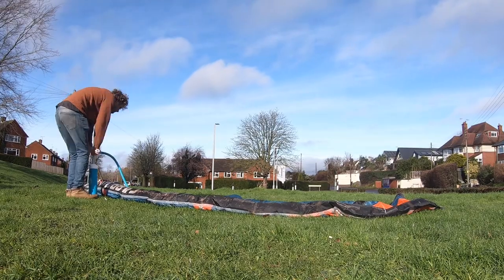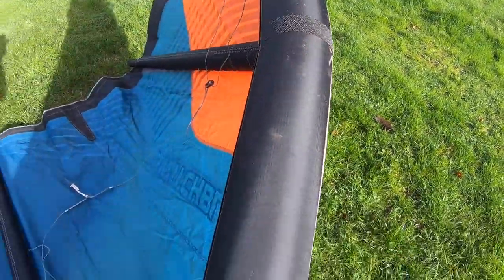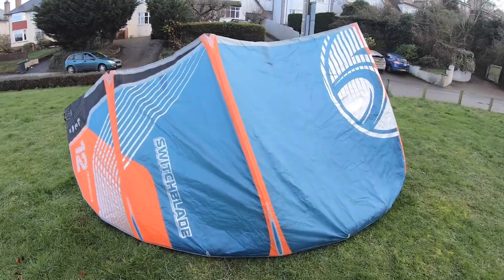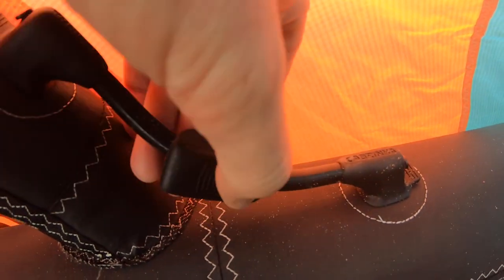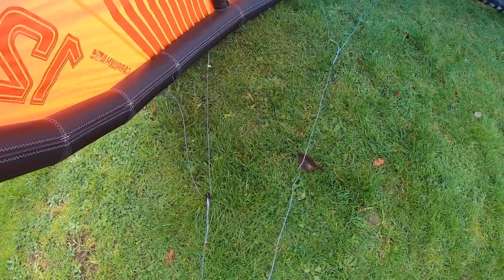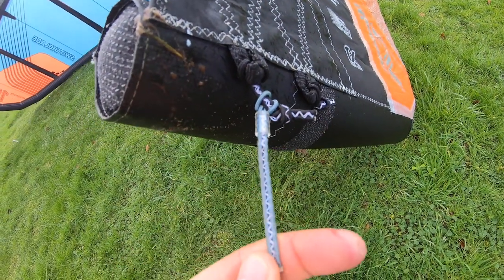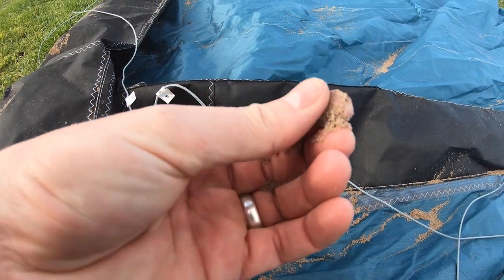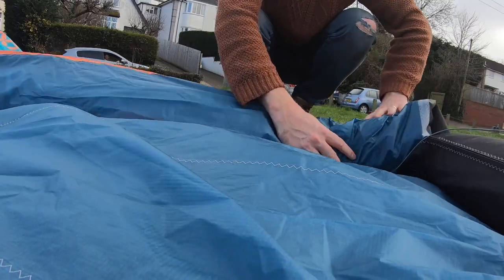Essential Kitesurfing Maintenance - Make your kite last longer!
Not just the best kitesurfing gear at the best prices. At Coda, we live and breathe to progress the sport we love.

A crew of kiters, surfers, creatives and innovators specialising in every brand we stock. Our line up includes Cabrinha, Slingshot, Crazyfly, Ride Engine and much more.

Our team will kit you out with killer pricing and the best advice and support you can get, in all your kitesurfing endeavours.

From kites and harnesses to our recycled clothing lines and more, we’ve got your back.

Head over to our website and sign up for specials offers
Full website dropping in May 2019

This way you’ll never miss an essential tutorial or our latest product reviews.